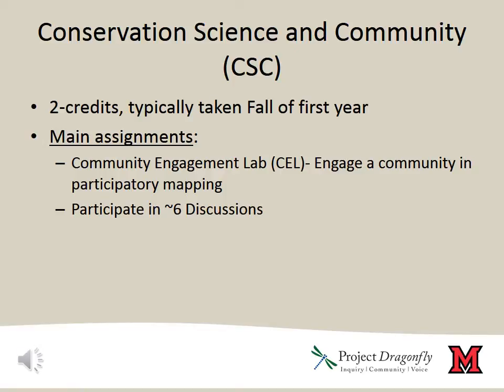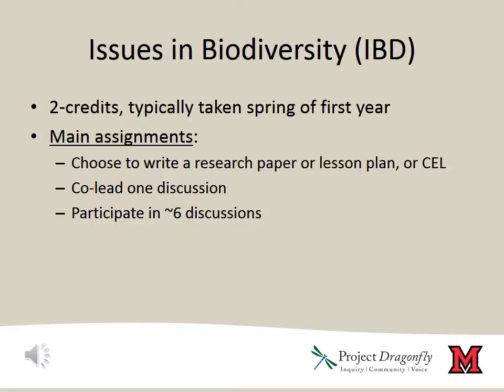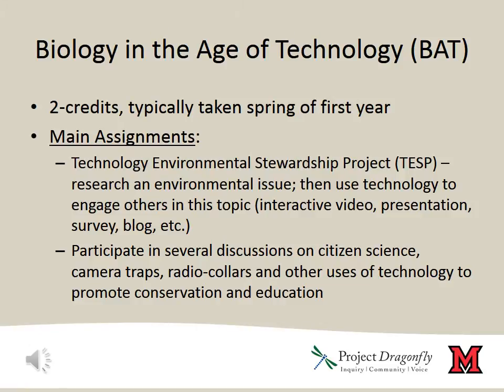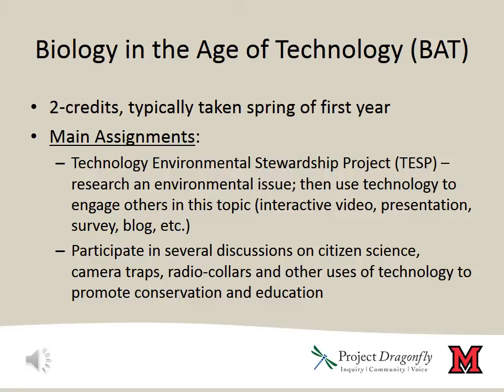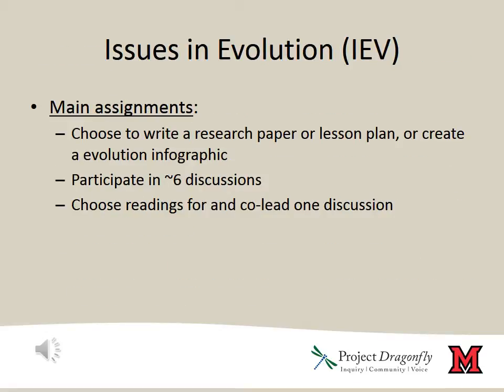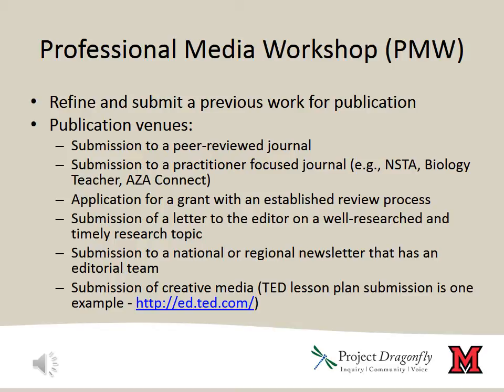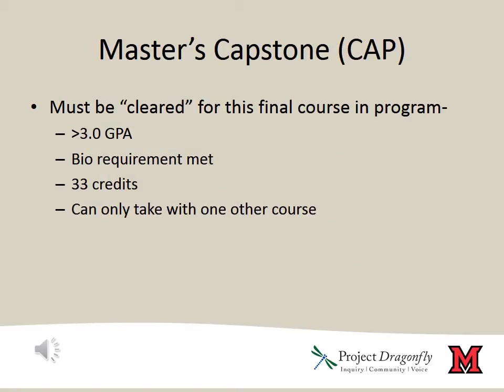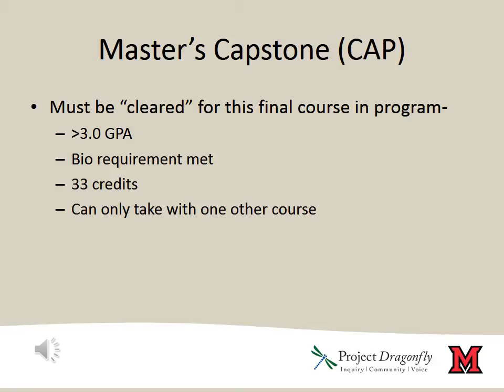Core Web-based Courses Overview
A quick overview of Core web-based courses and assignments for the Global Field Program and Advanced Inquiry Program, through Project Dragonfly at Miami University. Created in December 2013. Note that some projects and courses will change.